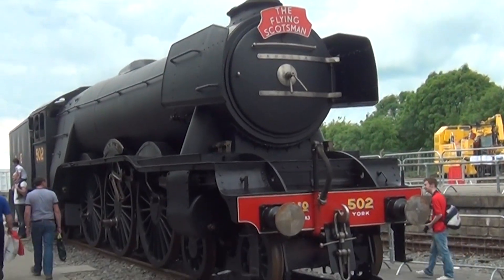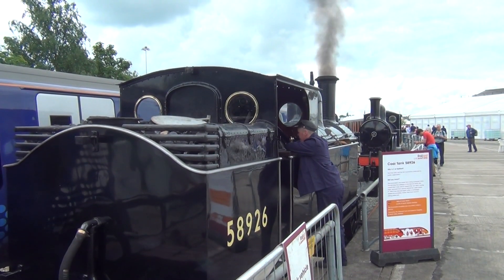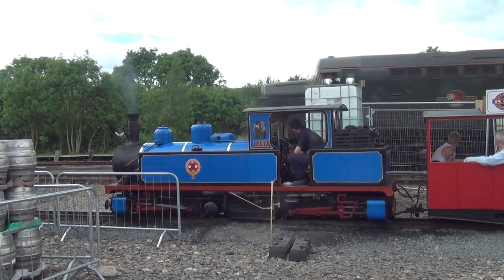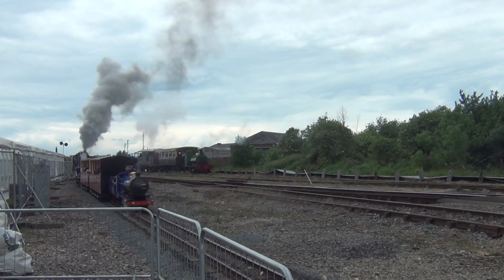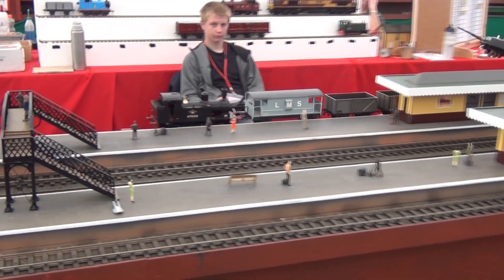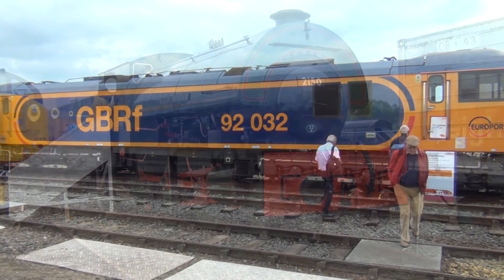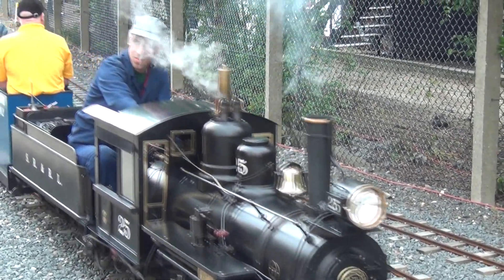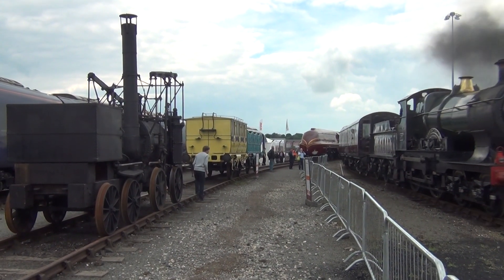RAILFEST AT YORK 2012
Yet another video in my rail collection. A look at the Railfest at York taken in the wettest month in 2012. It shows Flying Scotsman painted in black. The Duchess of Hamilton in streamlined conversion.